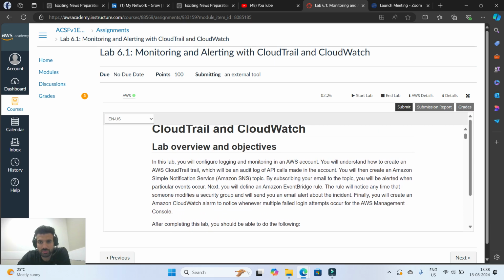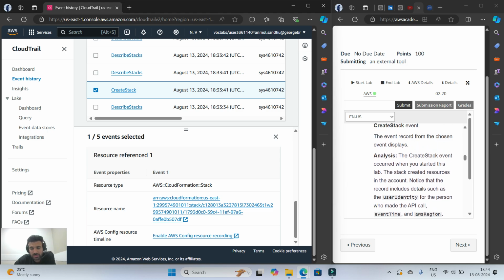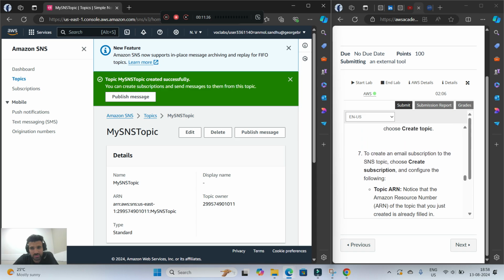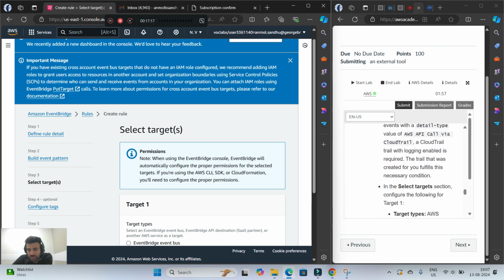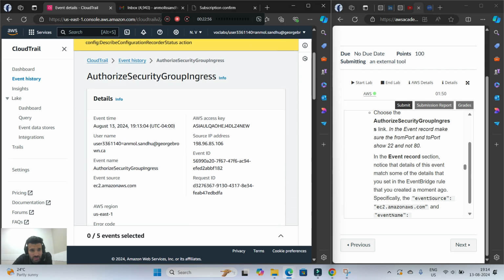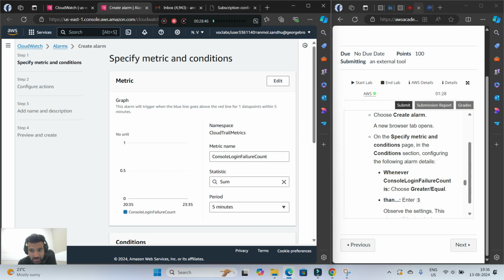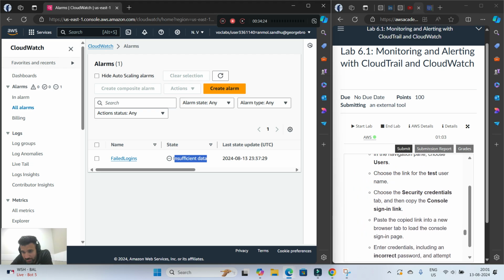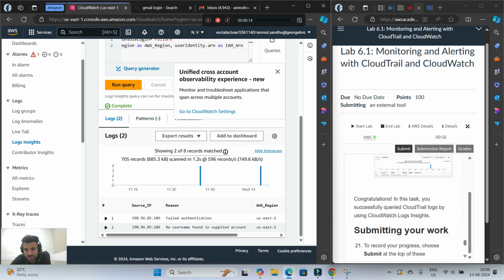AWS Security - LAB 4 - Monitoring And Alerting With CloudTrail and CLoudWatch